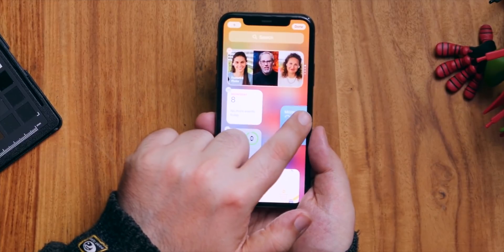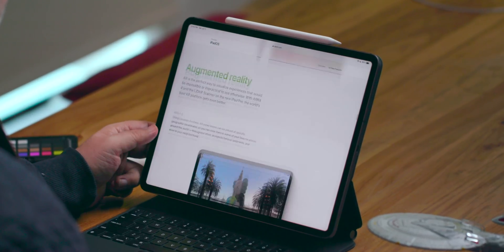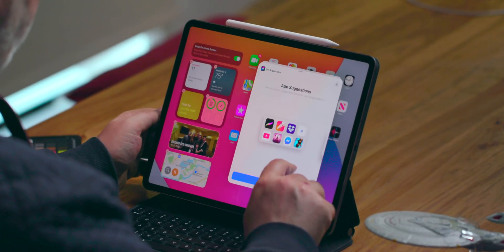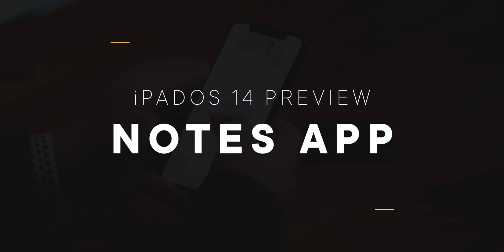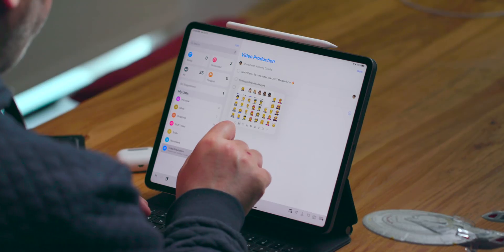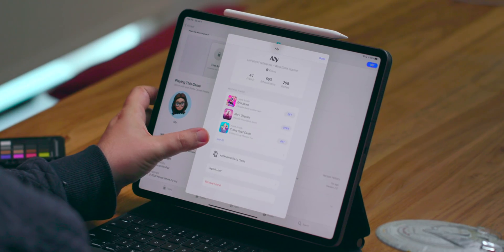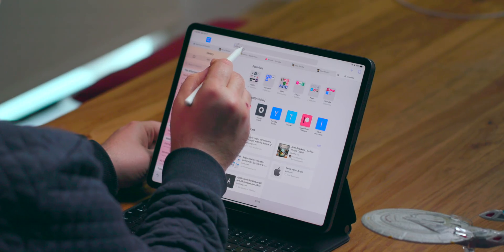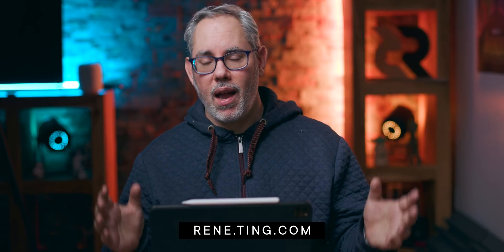iPadOS 14 In-Depth Preview — Public Beta!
Lower your monthly phone bill and get a $25 credit

iPadOS 14 has just gone into Public Beta. So, if you’re even thinking about giving it a test-drive before it goes into general release this fall, then this video for you.

SPECIAL THANKS

INDEX

0:00 - Index
0:24 - Public Beta
0:52 - Compatibility
1:16 - Cursor Redux
3:48 - Widgets
5:47 - Interface Changes
8:23 - Notes
9:16 - Reminders
10:09 - Safari
11:19 - Game Center
11:55 - ARKit
13:20 - Pencil

LINKS

🎙 Podcast (audio) version:
📝 Blog (text) version:

REFERENCES

MORE